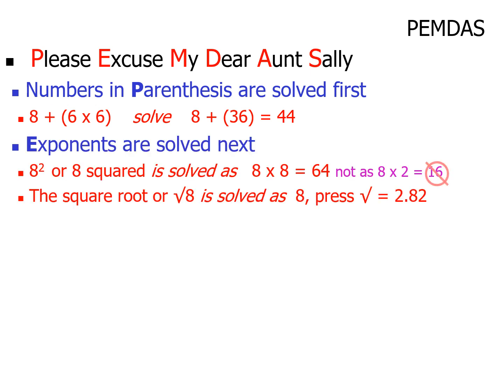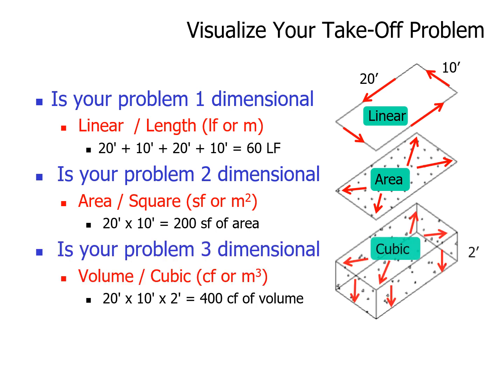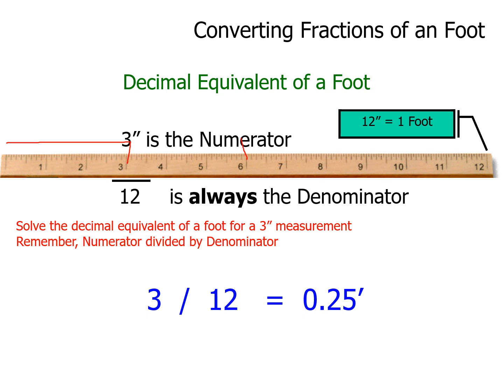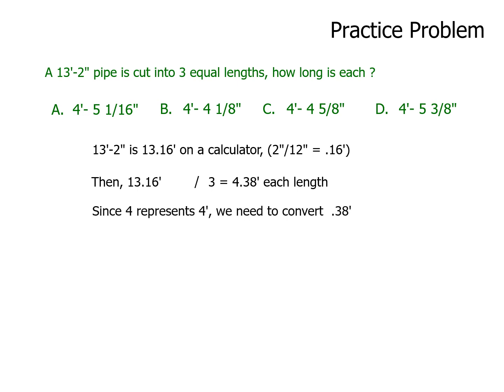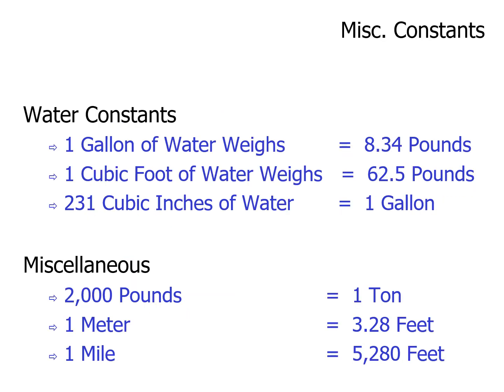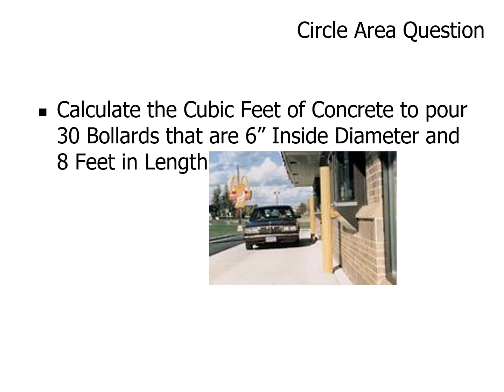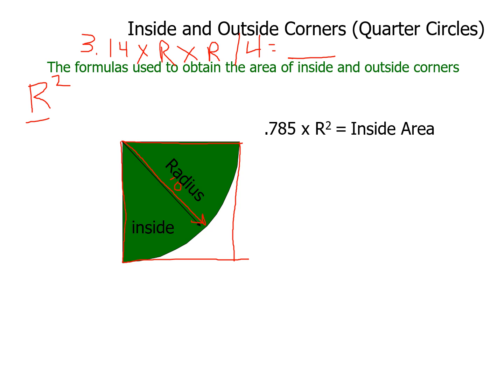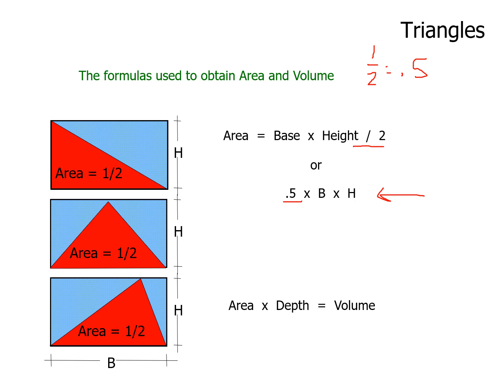01 Basics in Math